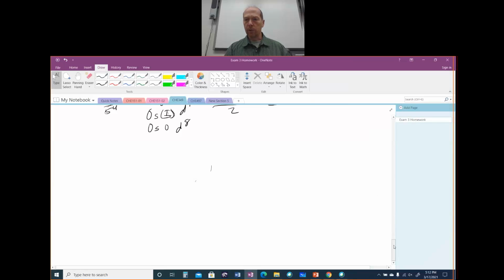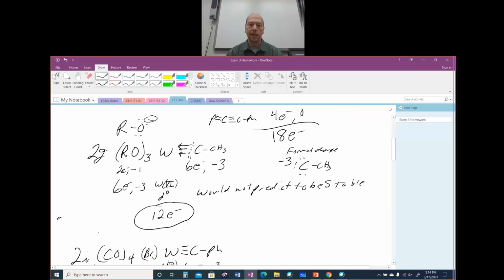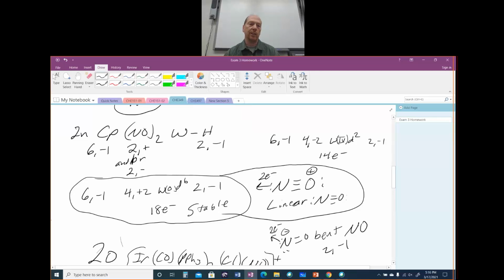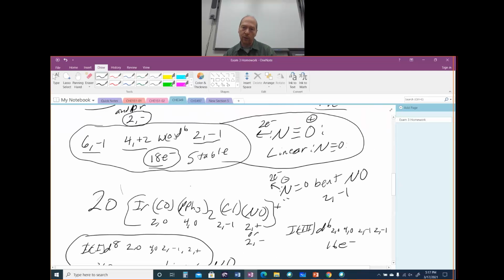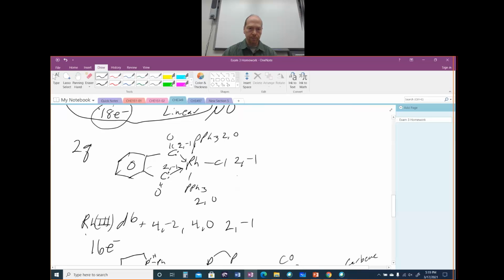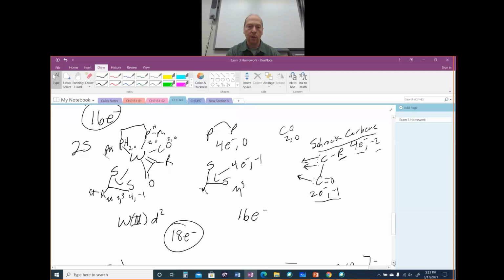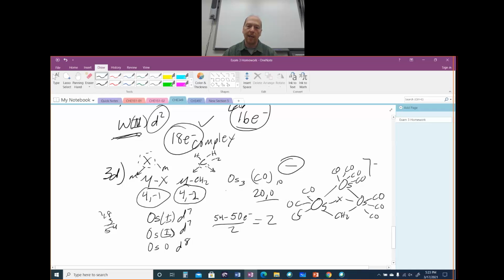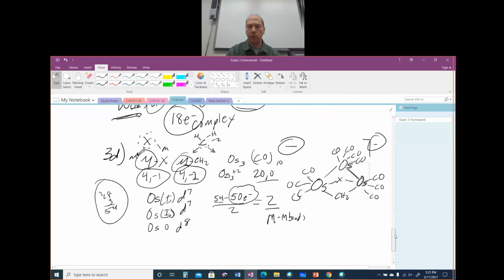CHE 349 Exam 3 Hw